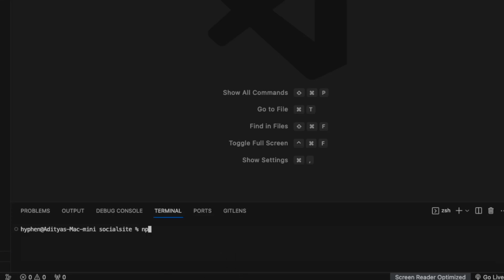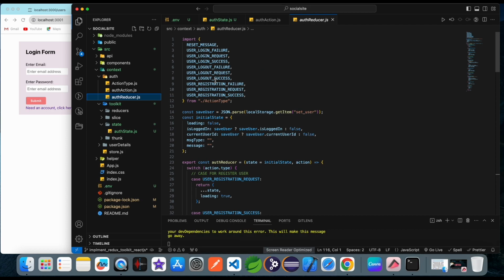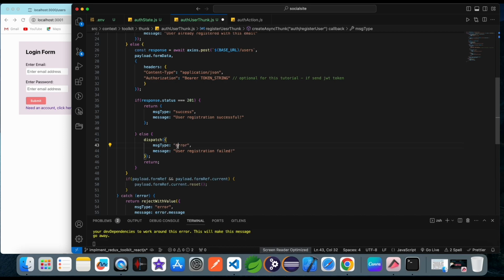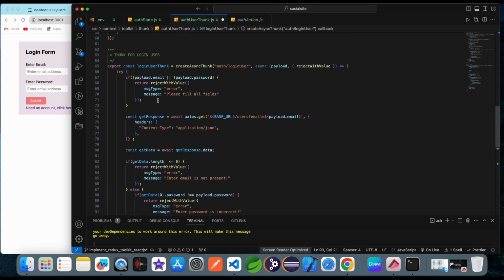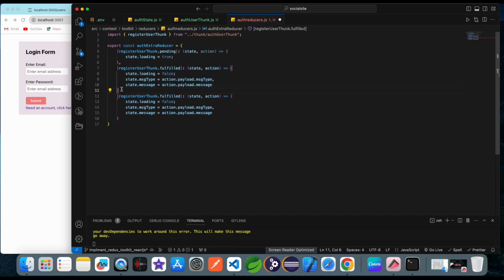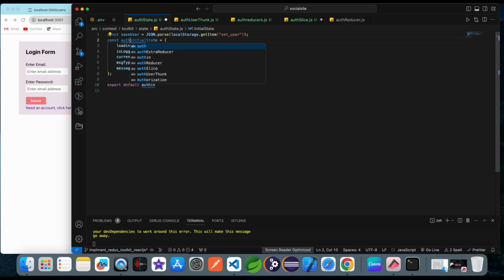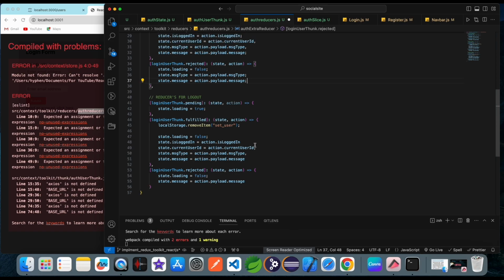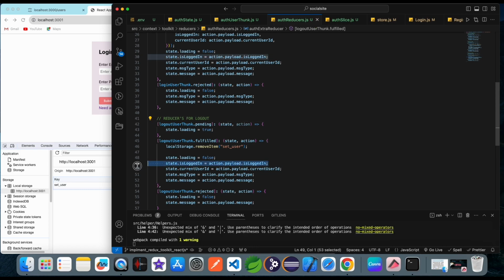ReactJS Social-site use Redux Toolkit (1/2) - Part 19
Convert Redux-Thunk to Redux-Toolkit or You can use direct Redux-toolkit
Show how to use Redux toolkit in ReactJS

NPM -
     npm install @reduxjs/toolkit react-redux --save

      implment_redux_toolkit_reactjs